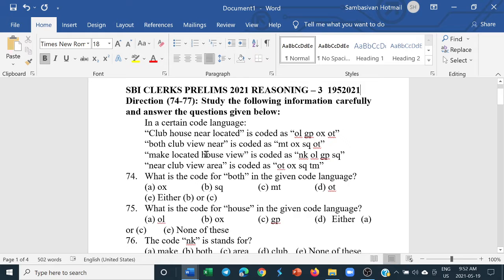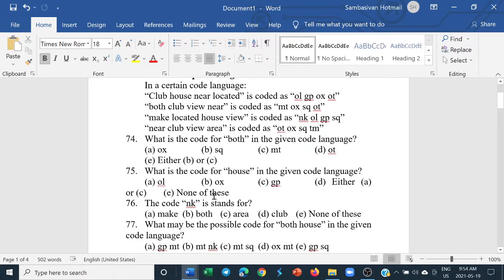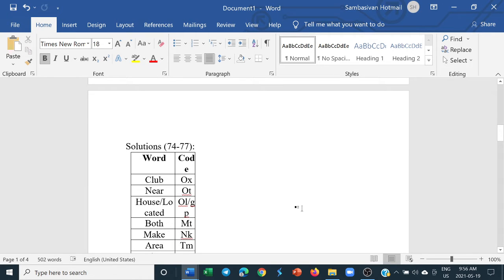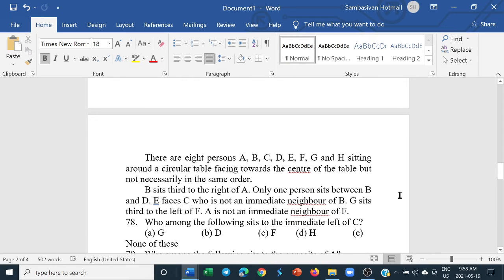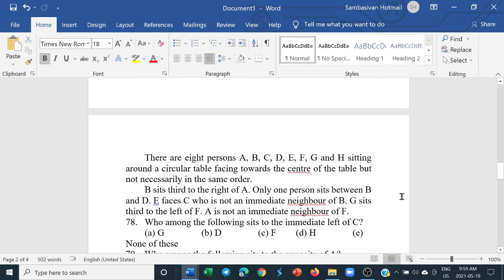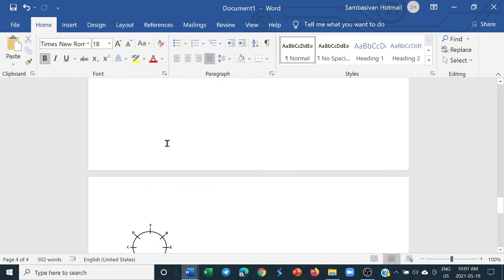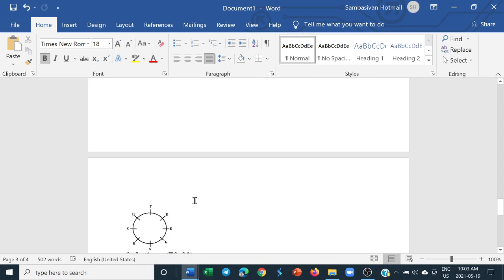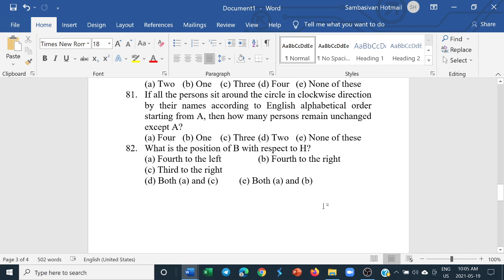S.B.I. CLERKS PRELIMS 2021 REASONING 3 1952021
ADDA 247 --   For Banking SSC and other exam preparation visit:
For Banking SSC and other exam preparation visit: (including sbi cbo)
PLEASE PURCHASE BOOKS COURSES, VIDEOS USING MY CODE "SS01" AND GET INCREASED DISCOUNTS.

USE CODE : SS01

SBI CBO PLAYLIST OF VIDEOS

   --  SBI CBO PLAYLIST VIDEOS

REVISED IBPS PO CLERKS MATERIALS

BSC MATCHPOINT AND MICA MAGAZINES

bank of baroda interview guidance

I guide  candidates for exams related to jobs, placement . Also giving tips on how to score high marks in interviews.  Mock interviews with  candidates are also conducted and posted in the channel. I took retirement as Chief Manager of Indian Bank and am in teaching since then and am writing books for competitive exams.